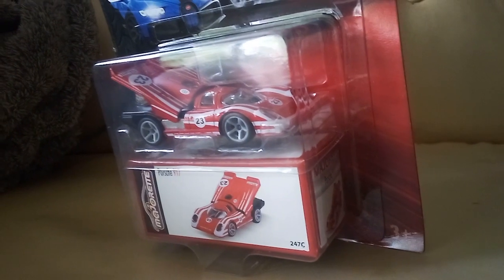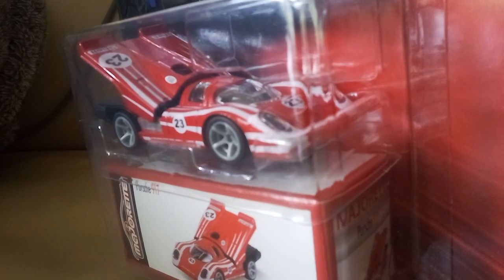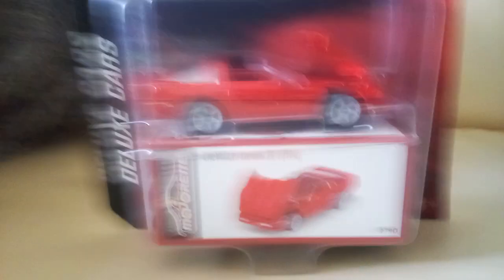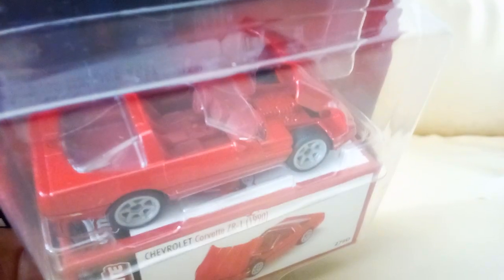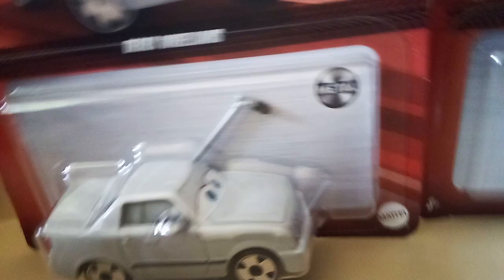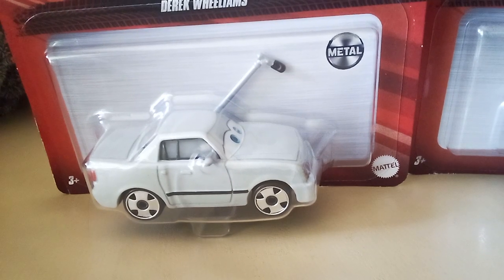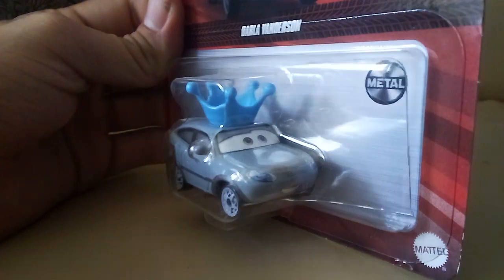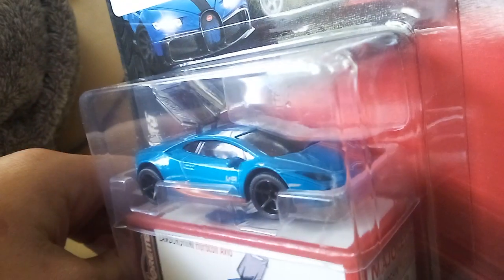found some new majorettes